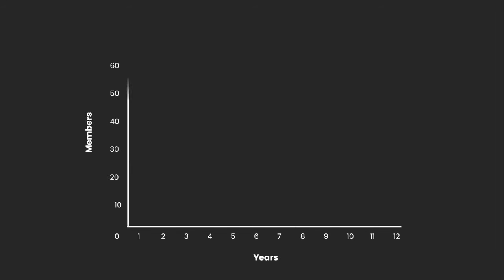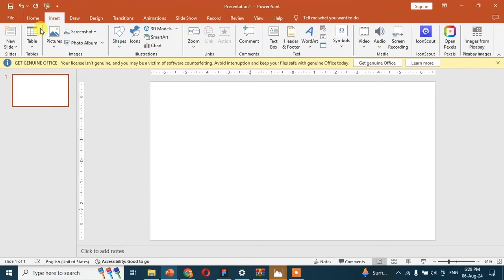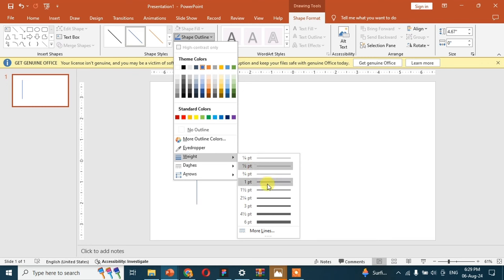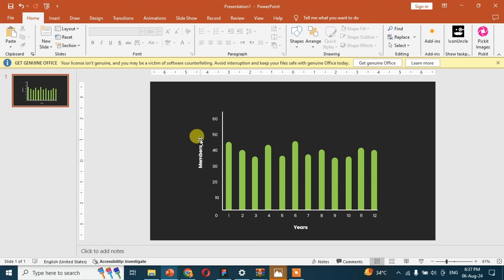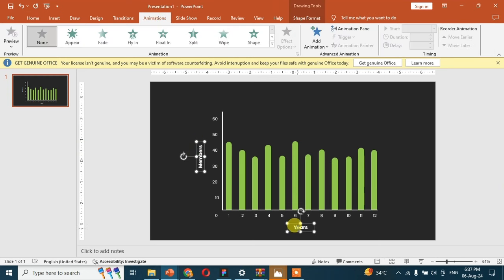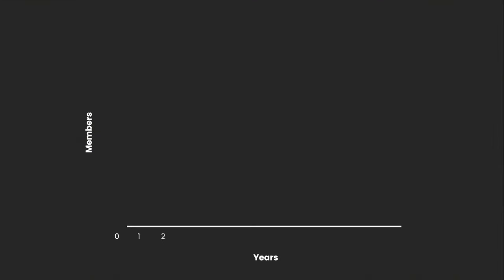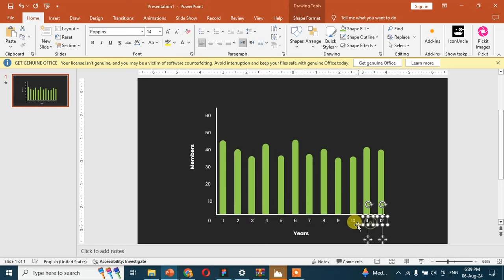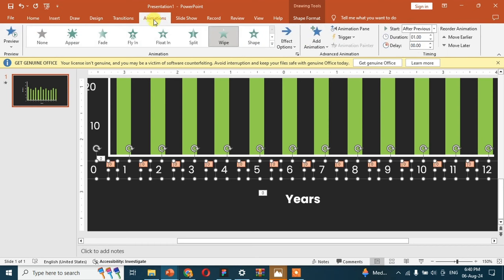How to create Animated Graph in Powerpoint | Animate Chart in powerpoint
In this video I will tell you about how to make animated graph in powerpoint . Follow the steps to make professional powerpoint presentation.

Can you animate a graph in PowerPoint?
How do you make a moving graphic in PowerPoint?
How do you make an animated figure in PowerPoint?
How to make an interactive graph in PowerPoint?
How to animated chart in powerpoint
How to create animated graph in powerpoint free
How to animate line graph in PowerPoint
PowerPoint chart animation by series
Graph animation maker
Animated Chart PowerPoint templates
Animated charts in PowerPoint download